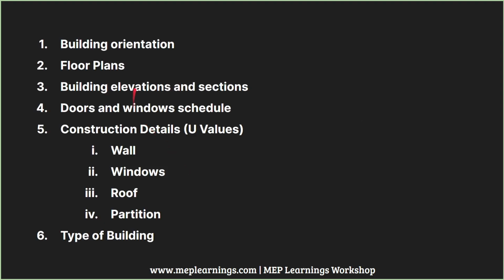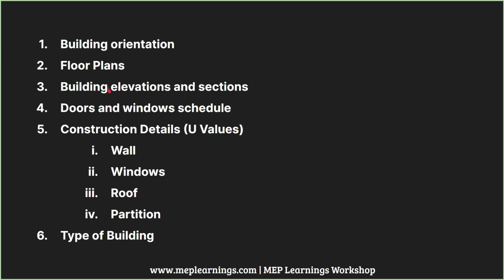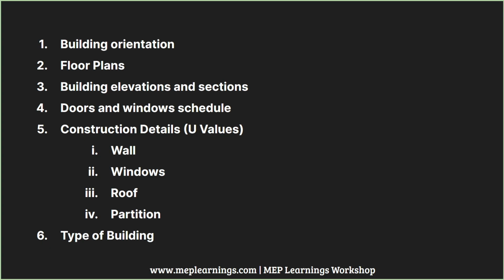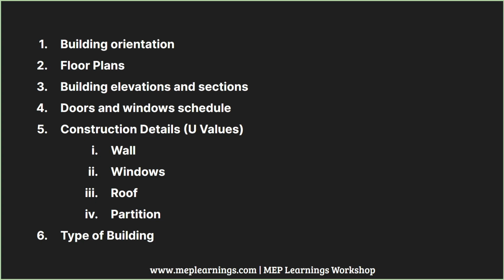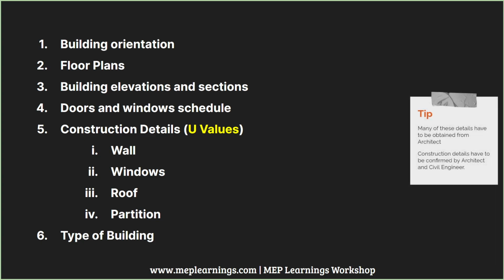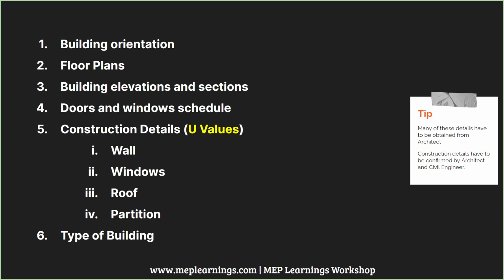Ep: 01 - HAP Software External Parameters